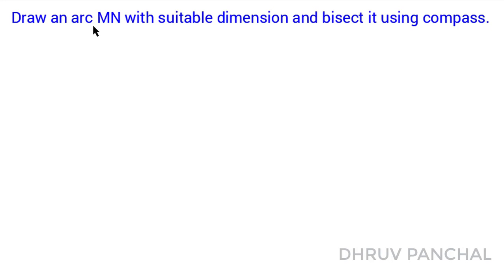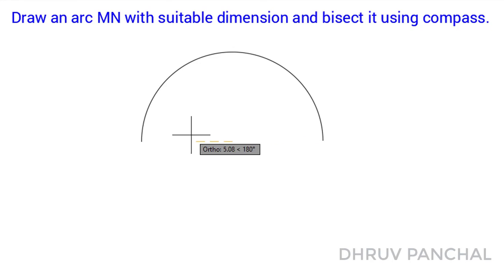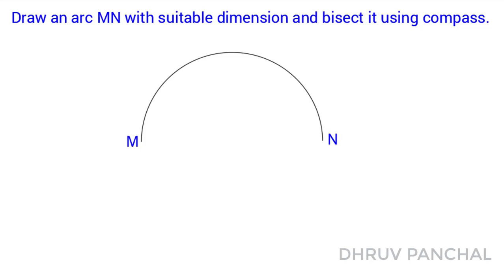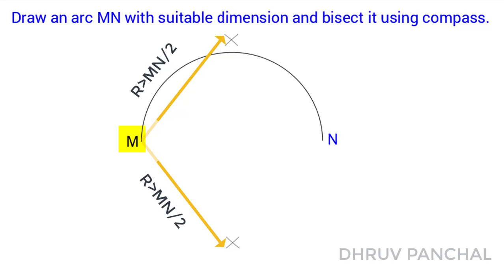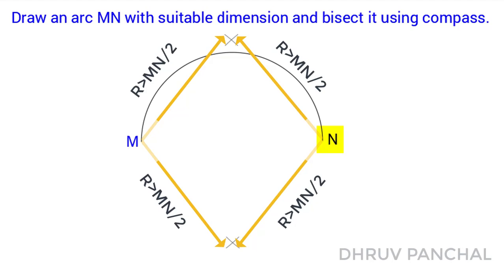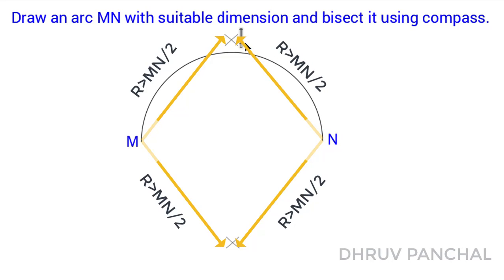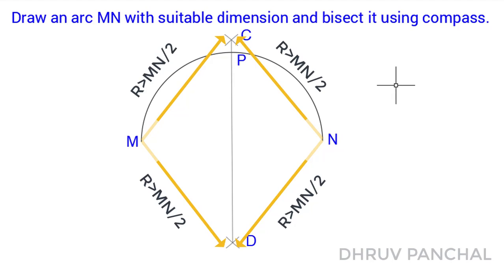Bisect an arc using compass | Geometric Construction | Engineering Drawing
By watching this video you will be able to understand all the steps to bisect an arc having any dimension with the help of a compass.

Instruments required to solve this problem are a roller scale, pencil, eraser, compass, and protractor.